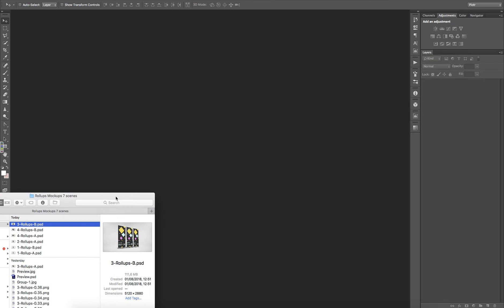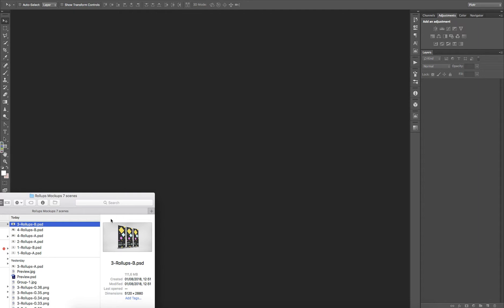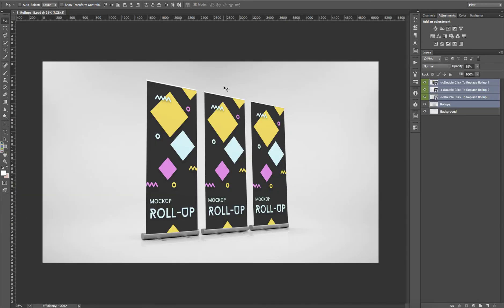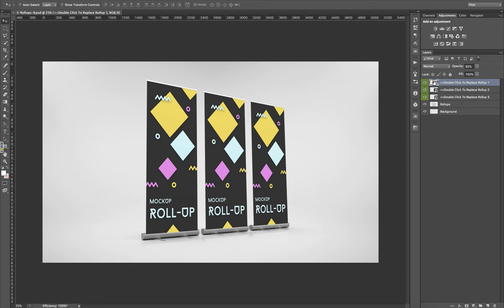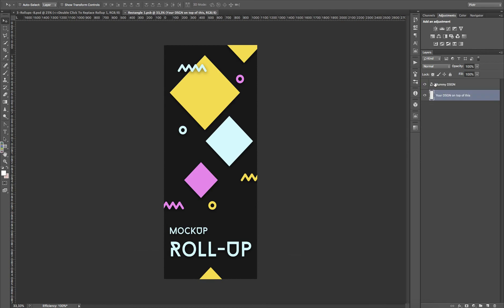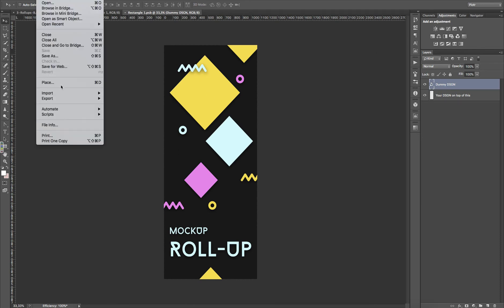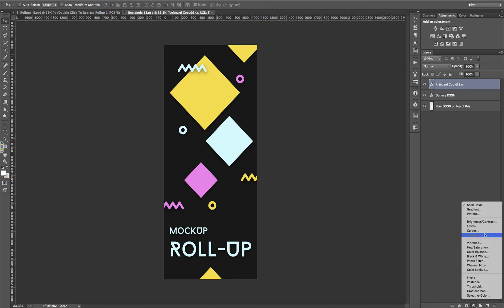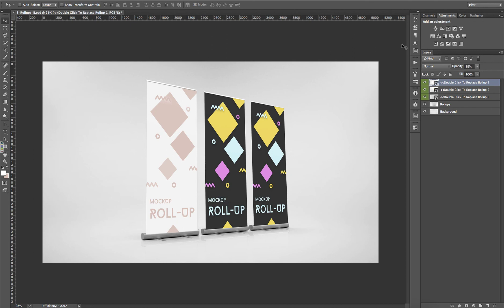How to make a Rollup Mockup with a PSD Template